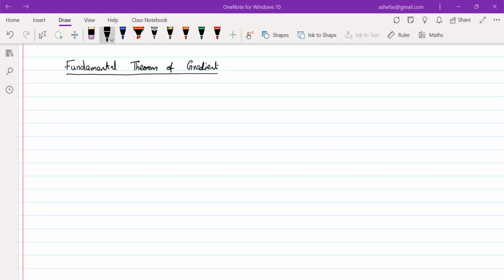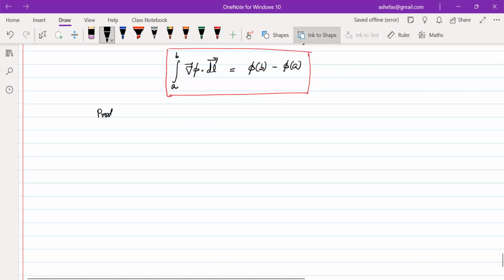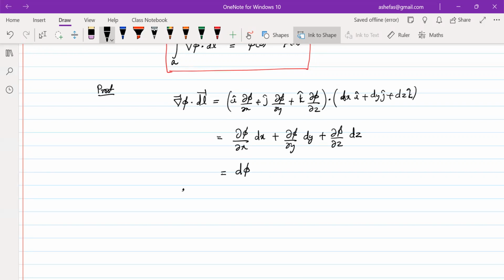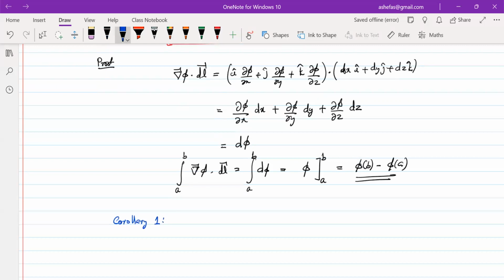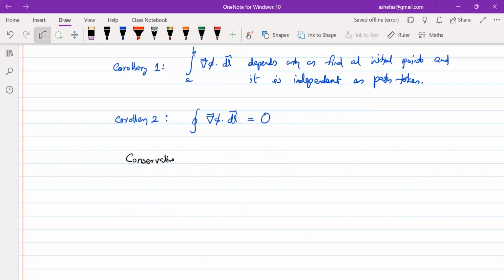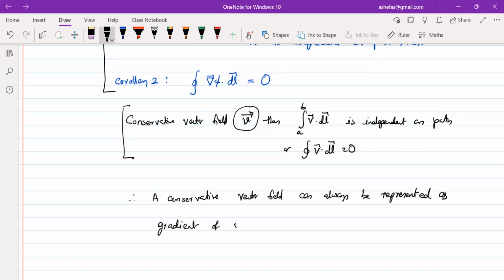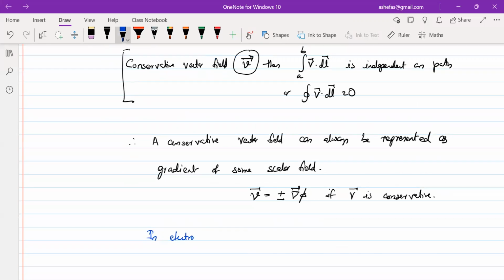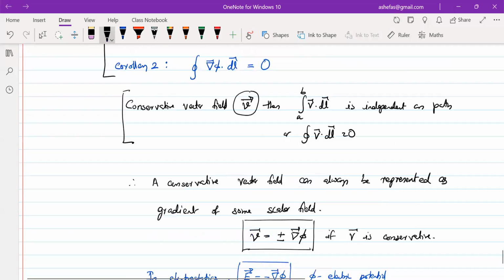Fundamental theorem of gradient